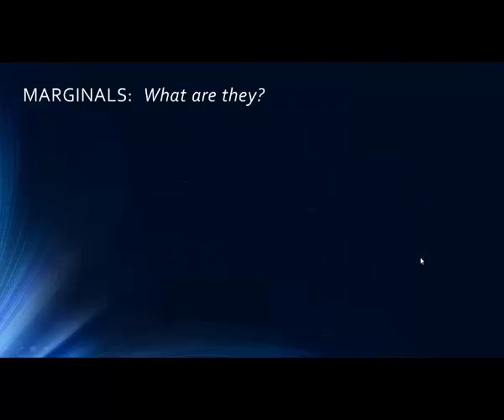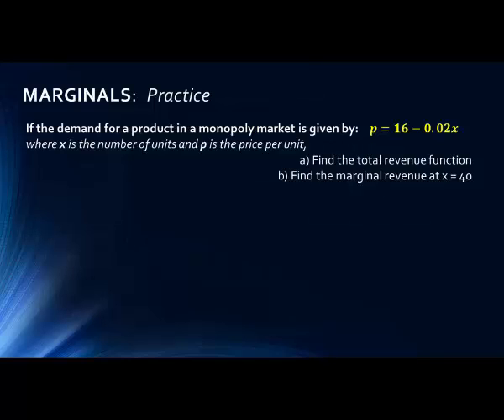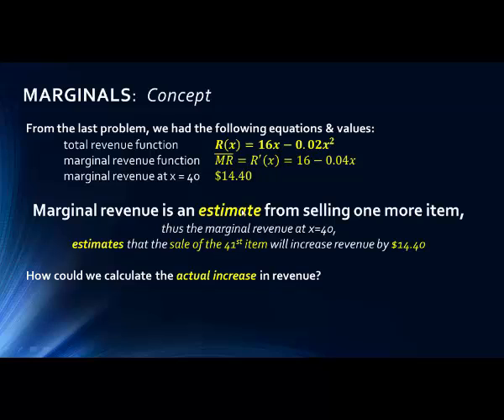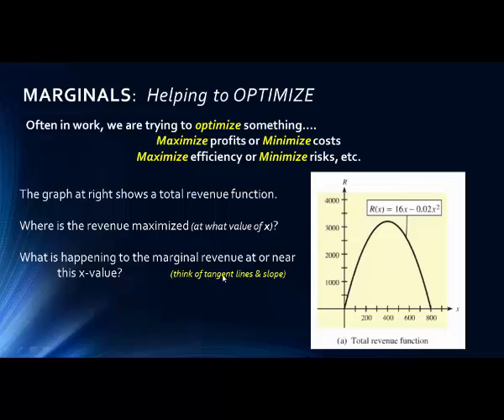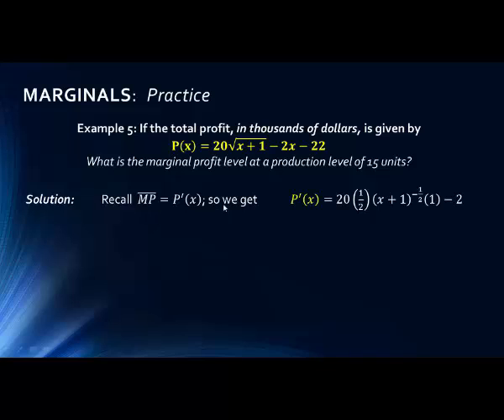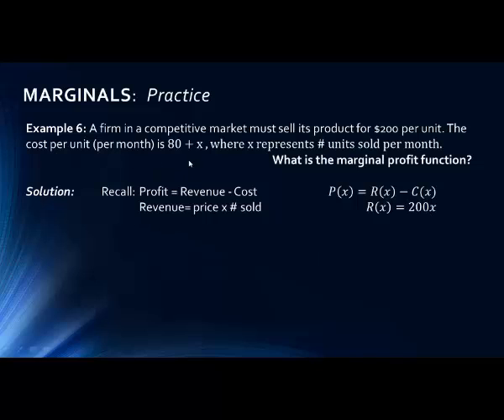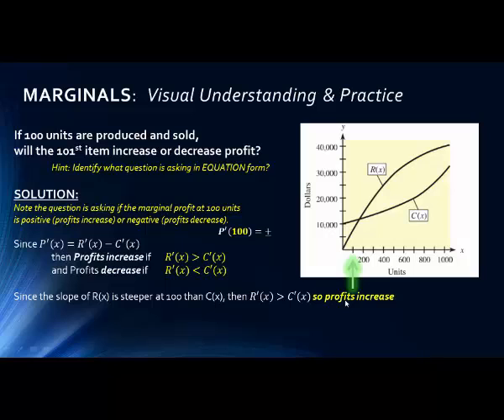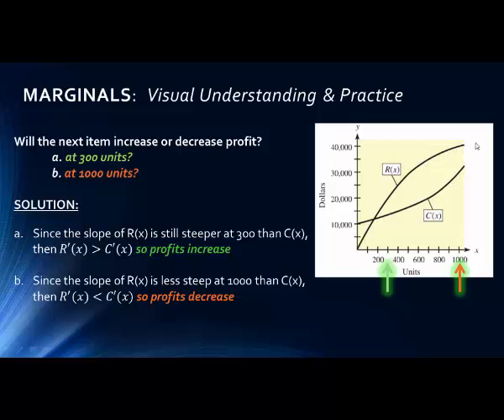Math 1325 Lecture 9 9 - Applications